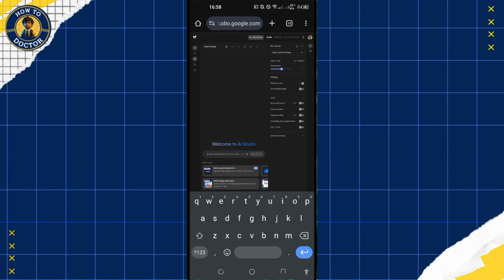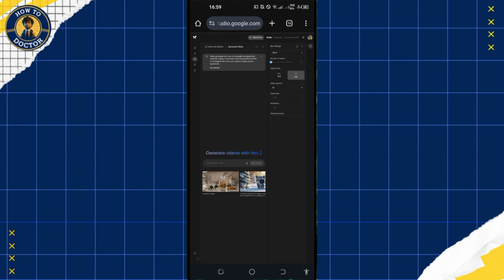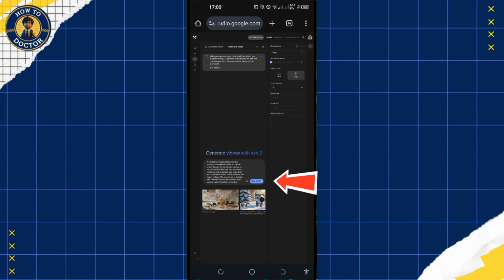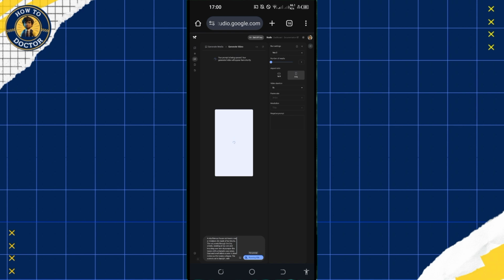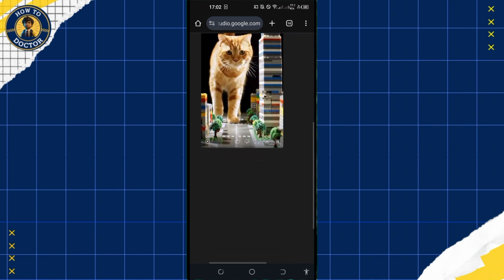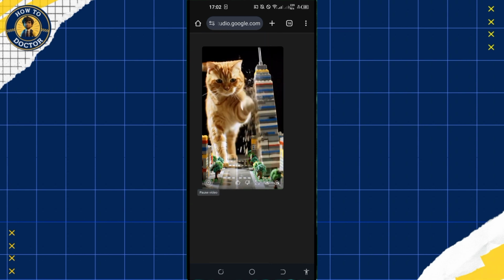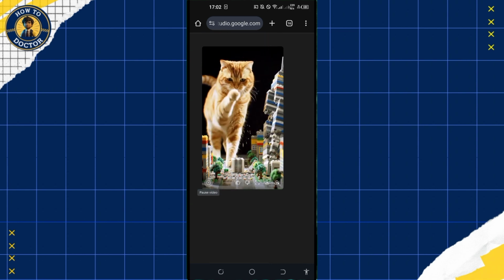How to Use Google Veo 2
Welcome to the HOW to Doctor channel! In this exciting video, we’re diving into the world of Google VO2 and showing you how to use it for free. If you've ever wanted to create stunning videos effortlessly, you're in the right place!

We’ll guide you through each step of accessing Google VO2 on your mobile device. From opening your Google browser to navigating through its user-friendly interface, you'll learn how easy it is to generate high-quality videos without any cost. Discover how simple it is to select your desired aspect ratio and set the duration for your video project.

But that’s not all! We’ll also explore how you can craft compelling prompts using ChatGPT, ensuring that your generated images and videos are tailored perfectly to your vision.

In mere seconds, watch as Google VO2 works its magic by producing professional-grade 4K quality videos with no watermarks—perfect for personal projects or social media sharing. This tool opens up endless possibilities for content creation at zero expense!

Thank you for tuning in today; we're thrilled you're part of our community here at How To Doctor! Have questions? Feel free to drop them below—we love hearing from you!

Get ready to unleash your creativity with Google VO2!

00:00 - Introduction
00:17 - Overview of Google VO2
00:51 - Accessing Google VO2
01:04 - Generating a Video
01:43 - Downloading the Video
01:04 - Conclusion